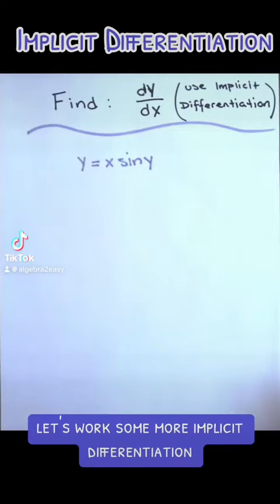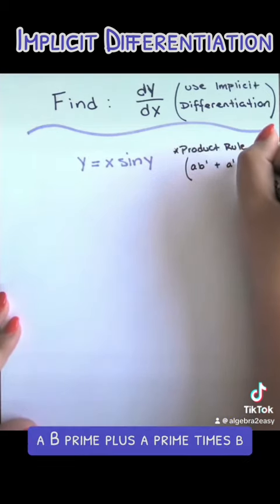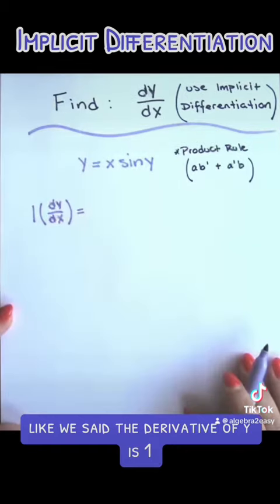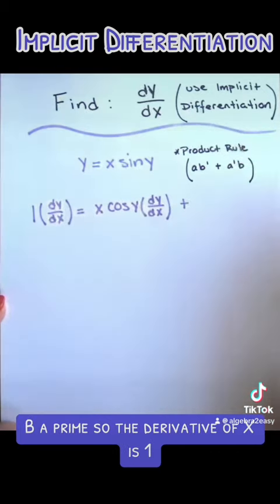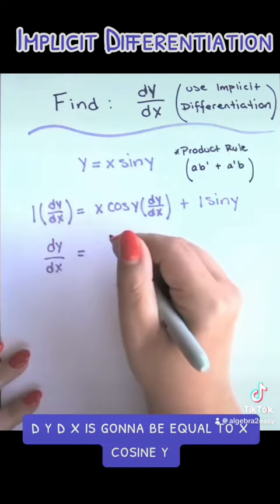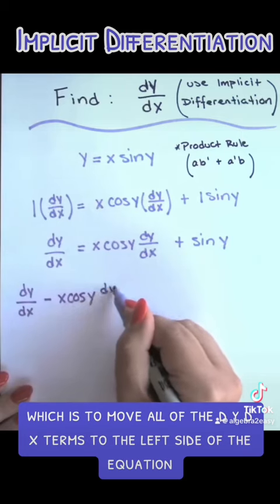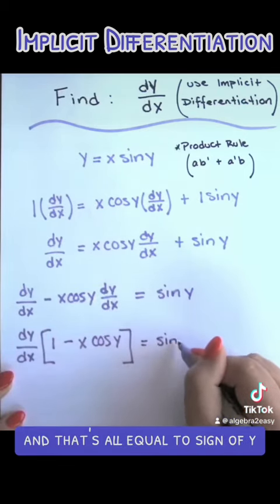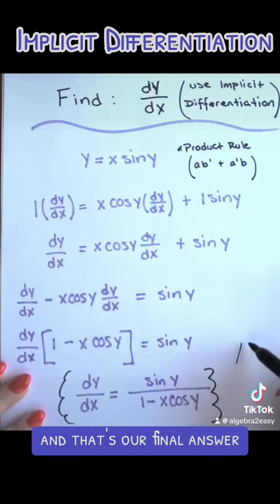Calculus — Implicit Differentiation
After the Chain Rule comes Implicit Differentiation…